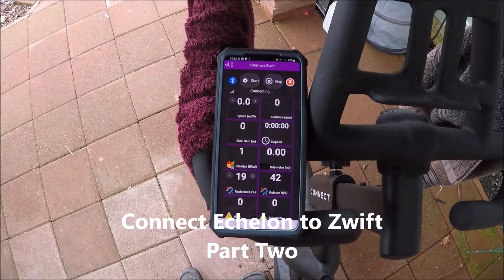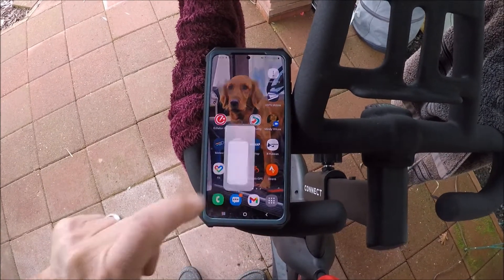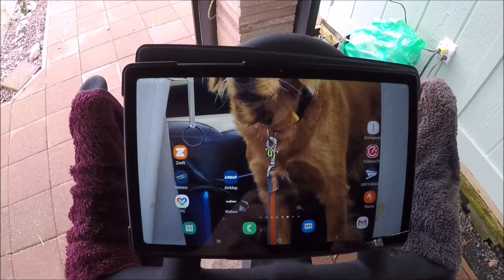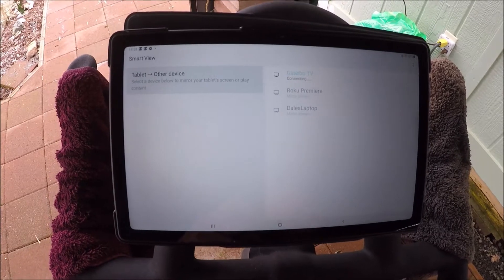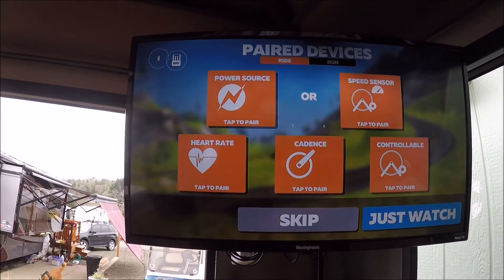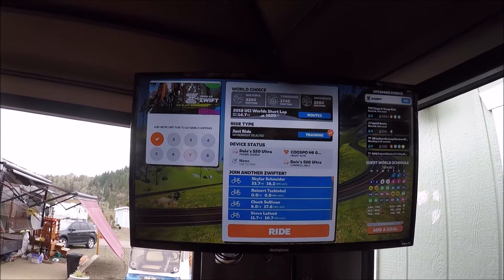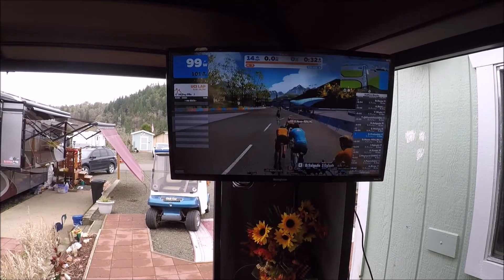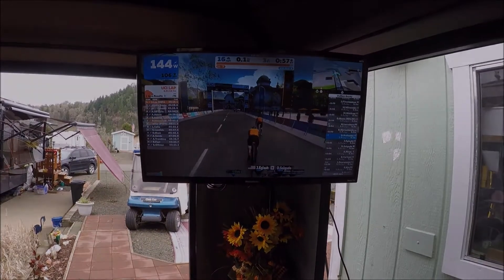Echelon connected to Zwift, Part Two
My inexpensive heart rate monitor from Amazon